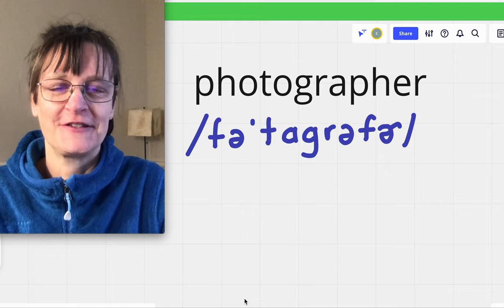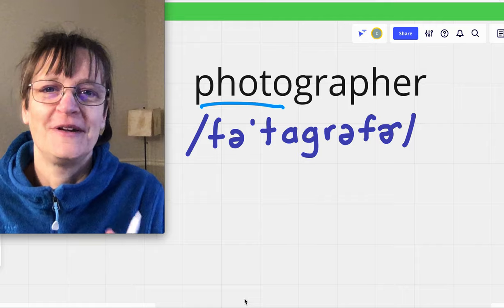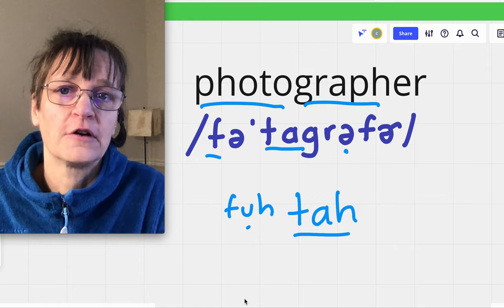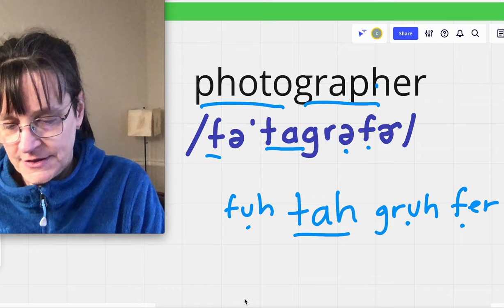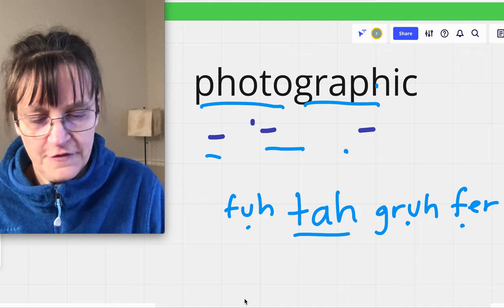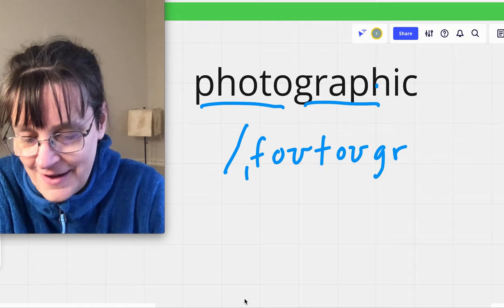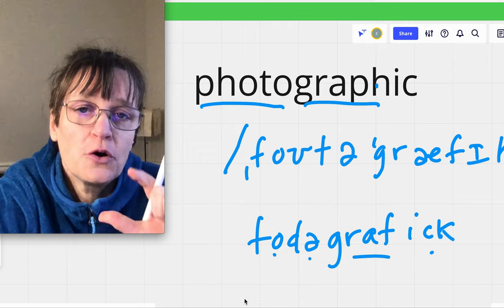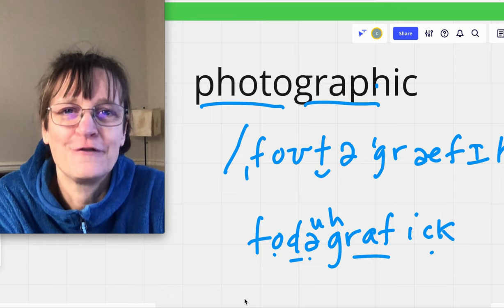How to Pronounce Photographer and Photographic